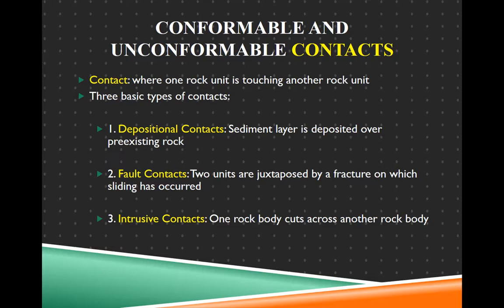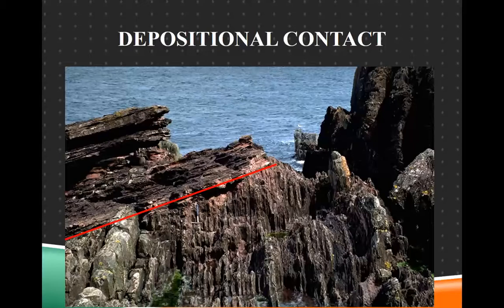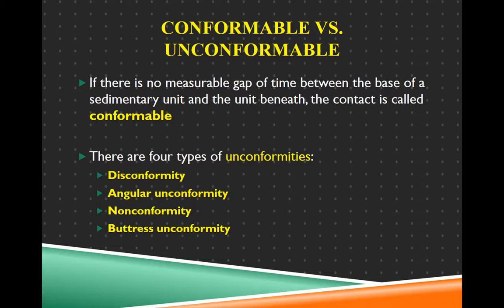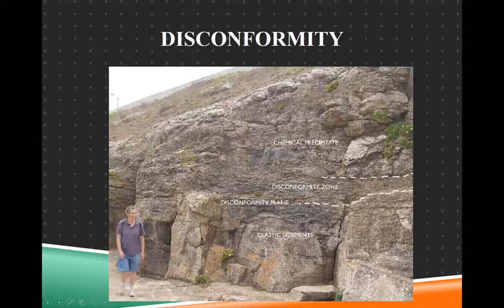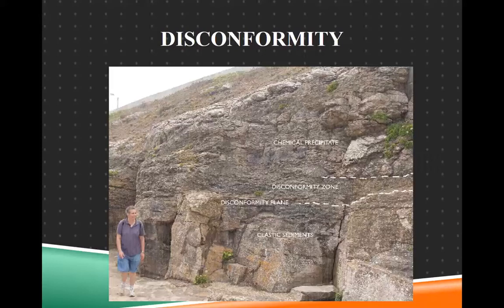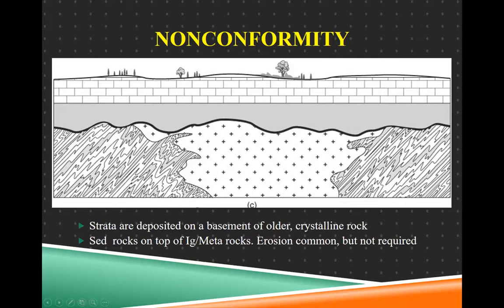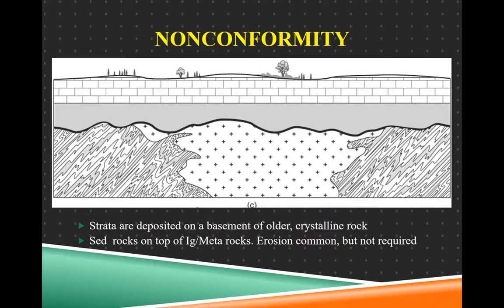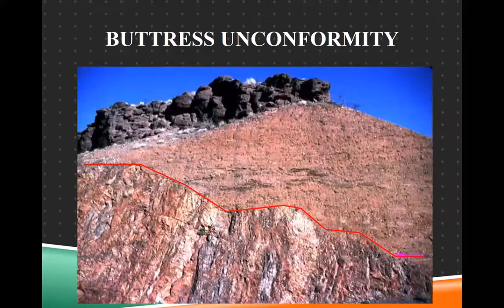Structural Geology Lecture 1.3